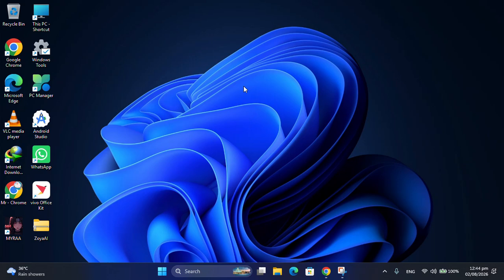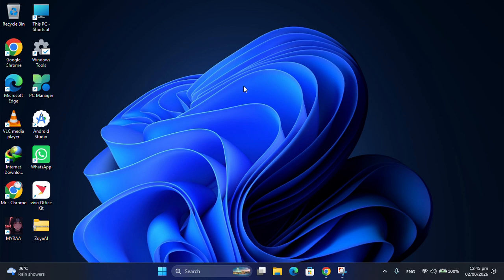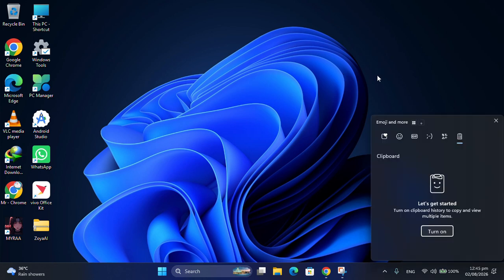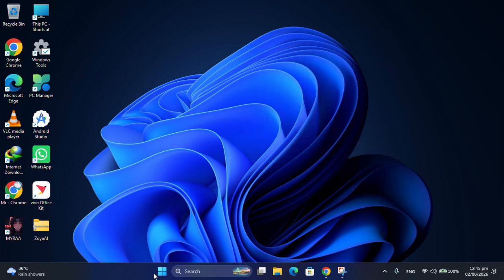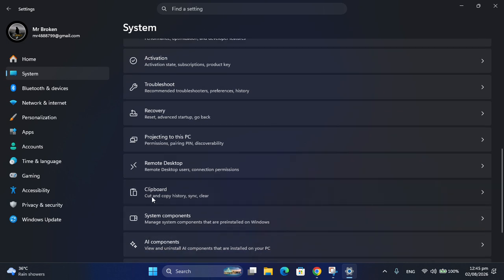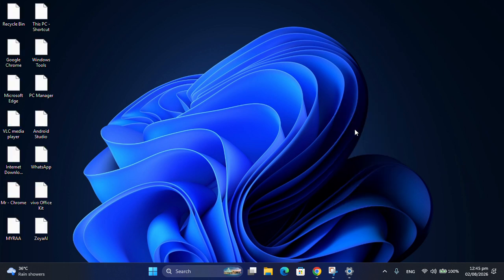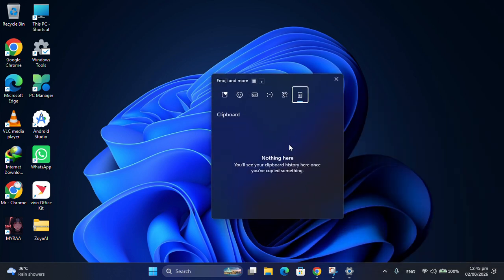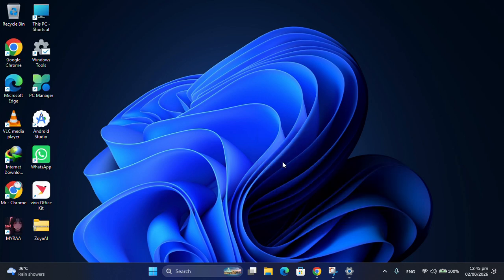How to Enable Windows Clipboard History | Windows 11 & 10 Guide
Want to copy and paste more efficiently on your Windows PC? In this tutorial, you'll learn how to enable and use **Clipboard History** in Windows 11 and Windows 10. Clipboard History lets you store multiple copied items, quickly access previous clipboard entries, and improve your productivity.

In this video, you'll learn:

* How to enable Clipboard History
* How to open Clipboard History using the keyboard shortcut
* How to pin frequently used clipboard items
* How to delete individual or all clipboard entries
* Tips for getting the most out of Windows Clipboard History